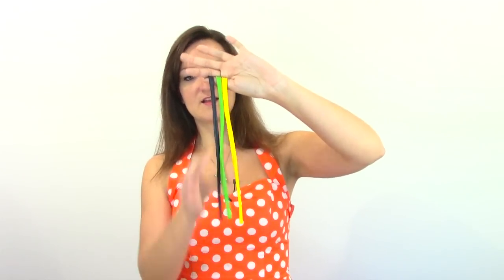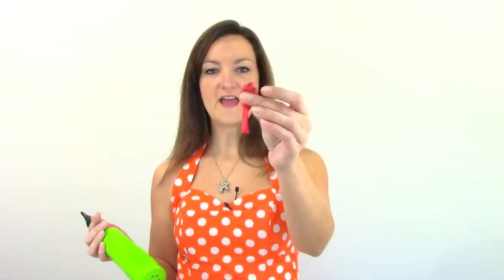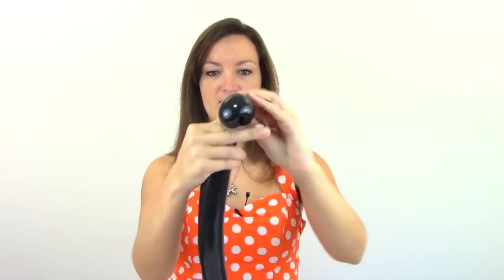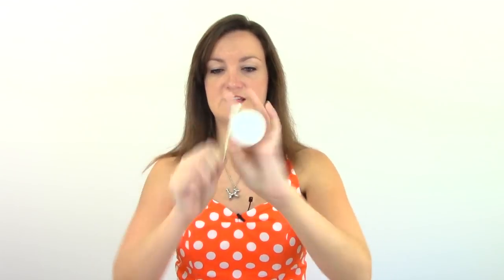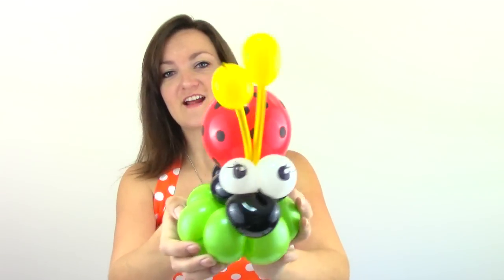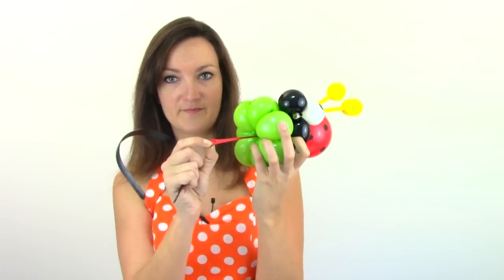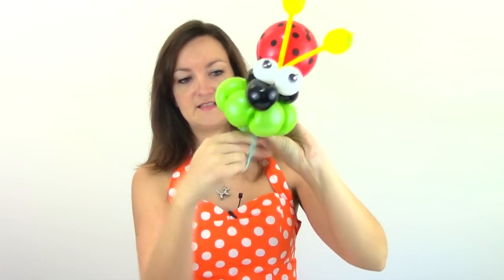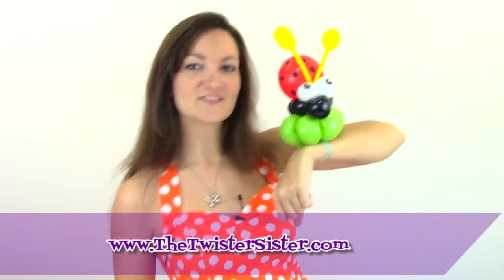Easy LADYBUG Balloon Animal tutorial - Learn Balloon Animals with Holly!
This week I want to show you my new go-to Ladybug Balloon Animal design!  I love this little thing, it's so cute and easy to make!  No raisins or side-wall bubbles required!

Come join me on facebook!